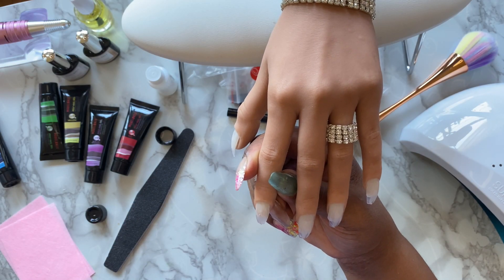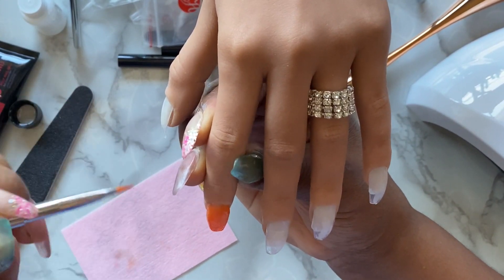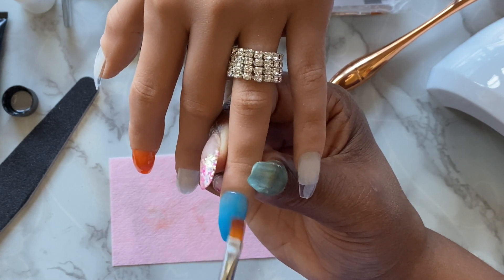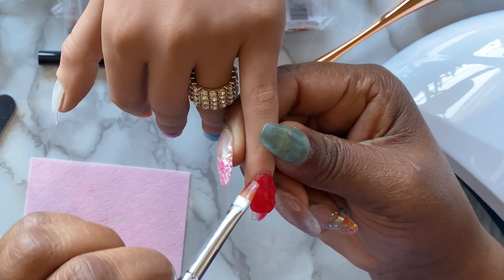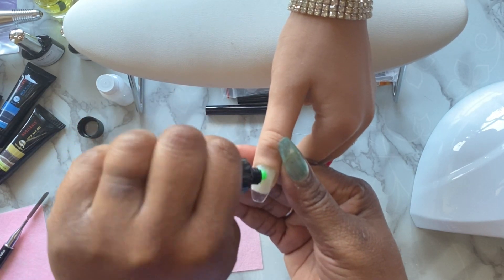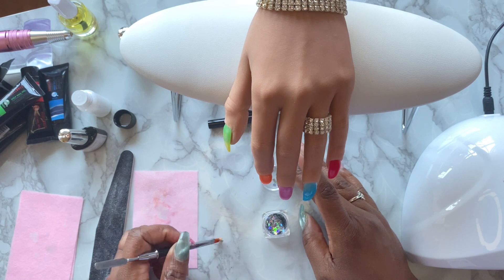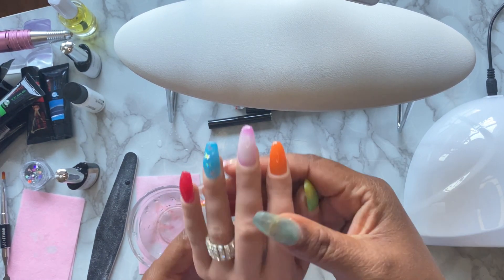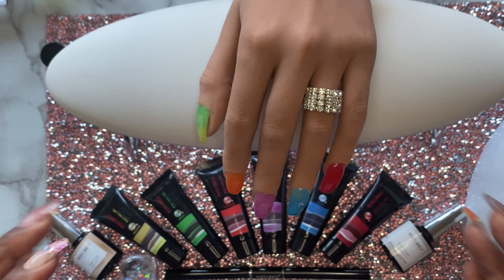WATCH me WORK💅🏽 🌈 RAINBOW Poly nail Gel Kit Part 2 | Ft. MODELONES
👋🏽 VB's, So you want to see how I do my nails huh? Well, here's a little tutorial on me playing with some poly gel colors. This video is Part 2 of my Modelones Poly Gel kit review. Video features tutorial style review with my thoughts and opinions throughout. Check details below for link to purchase.

Name of Products:
16pcs Rainbow Poly Nail Gel Kit
Sunone Lamp 48W
SPECIALS:
.Immaculate Poly Nail Gel combo [Secret Special Deal]